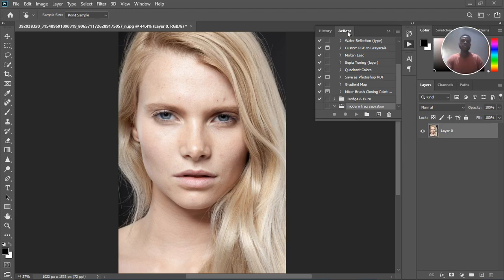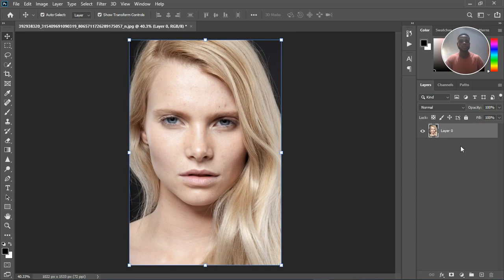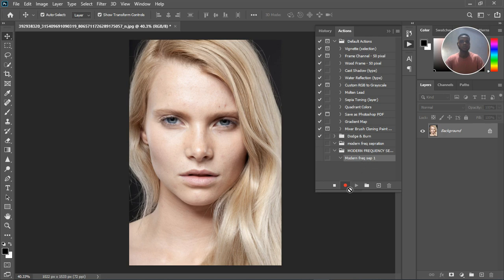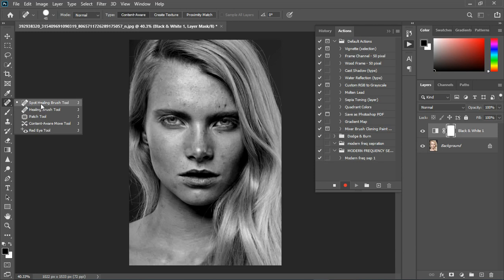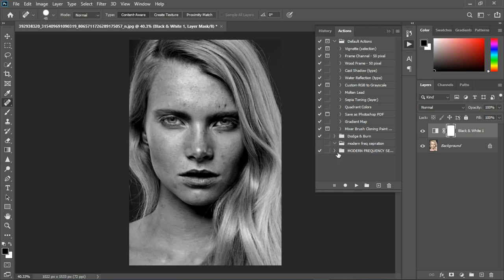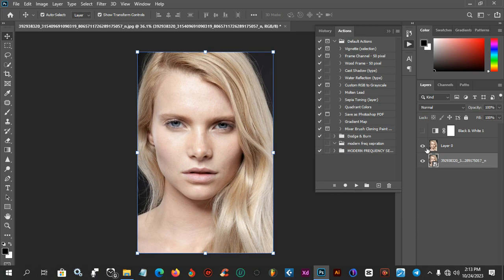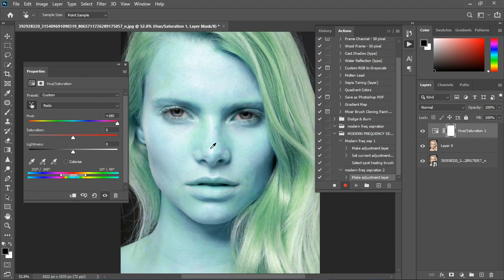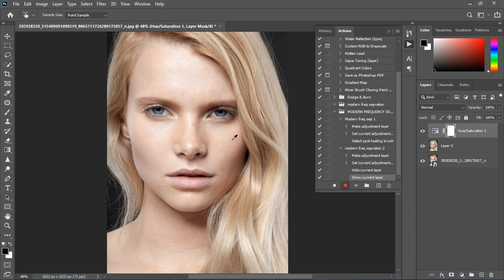How to Create the [New] Modern Frequency Separation Action: Photoshop Tutorial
In this video, I will show you the step-by-step process of how you can create your own custom frequency separation action in Photoshop so you can make your workflow faster. I will guide you through how to save and use them.